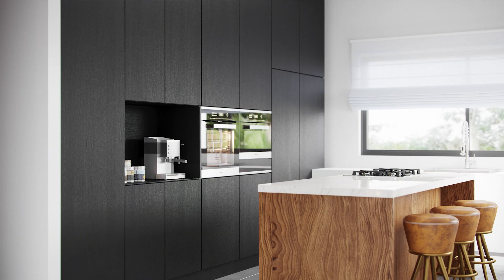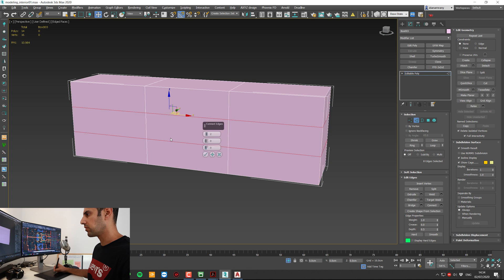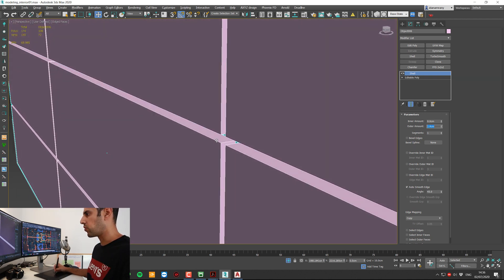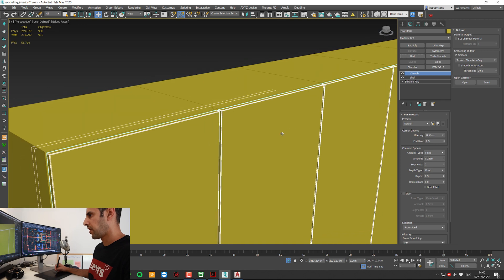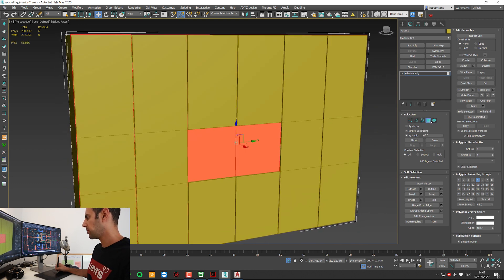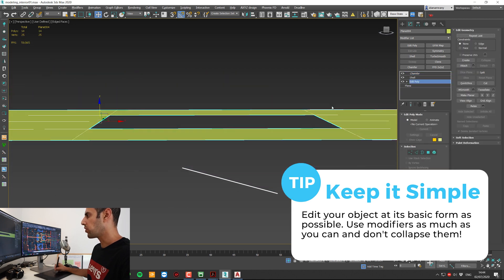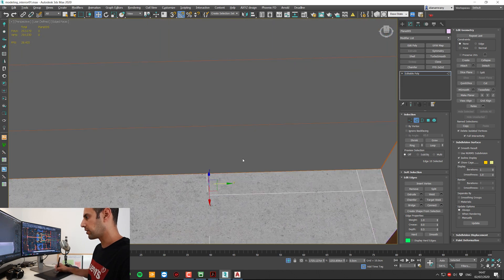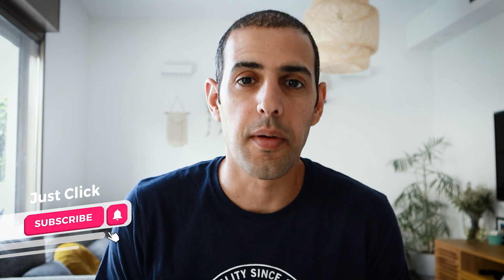3ds max modeling - How to model a Kitchen in 3ds Max: the time saver technique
In this 3ds max modeling tutorial, you will learn how to model a basic kitchen using a simple but powerful technique that will save you time and make it easier to add future changes to the 3d model.